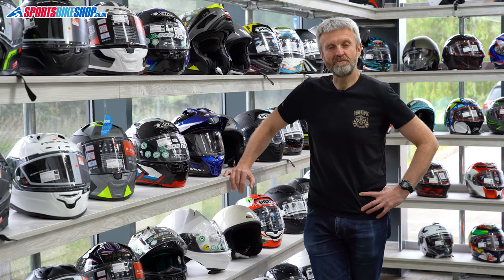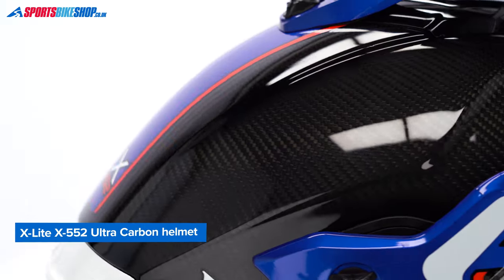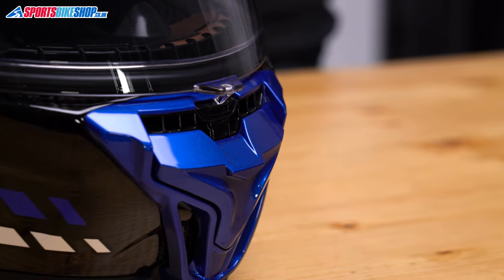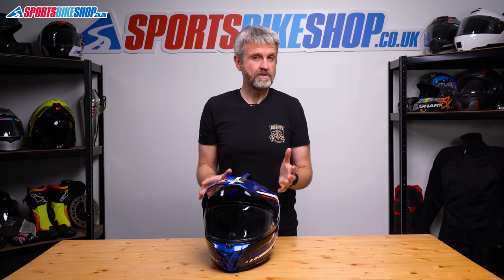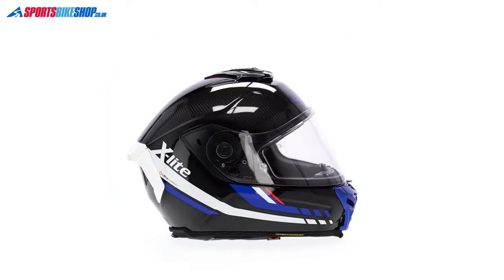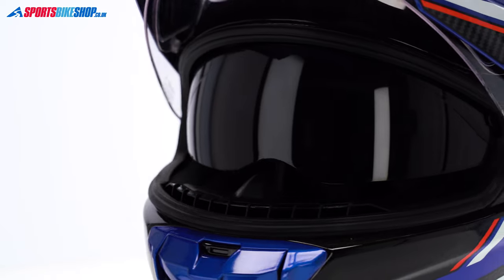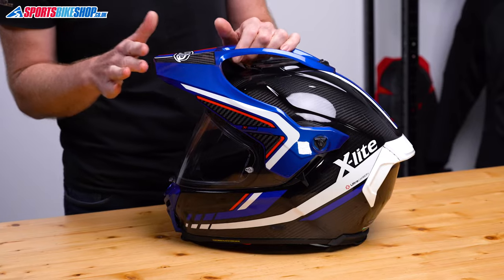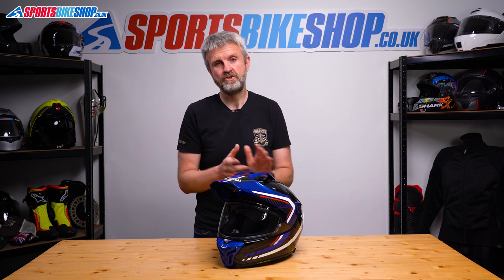X-Lite X-552 Ultra Carbon adventure motorcycle helmet review - Sportsbikeshop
If the new X-Lite X-552 Ultra Carbon helmet looks familiar then there’s a very good reason for that. Check out our video for every last detail on the Italian company’s newest helmet, which is designed for the adventure rider.